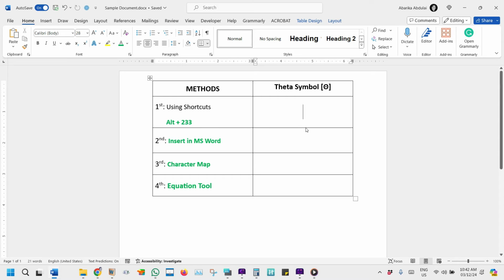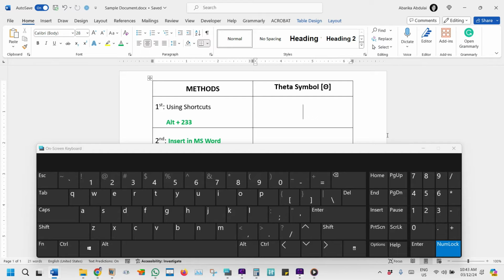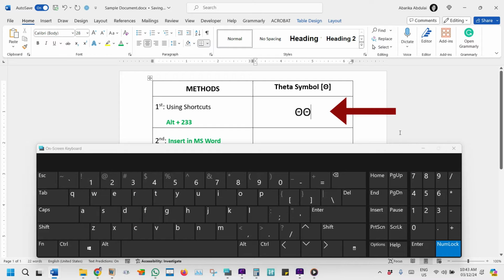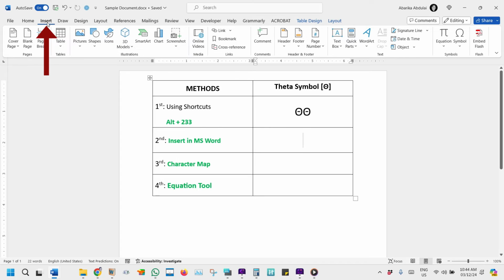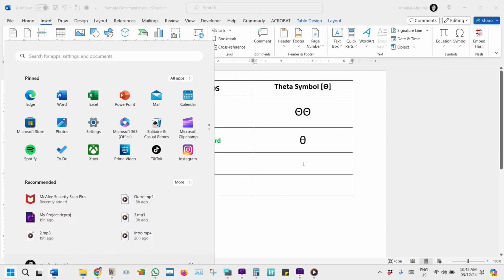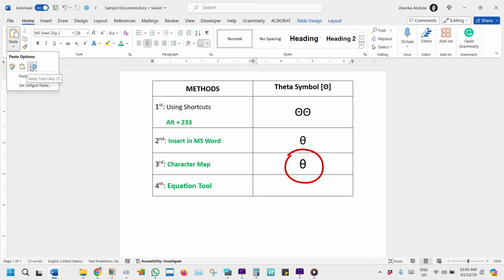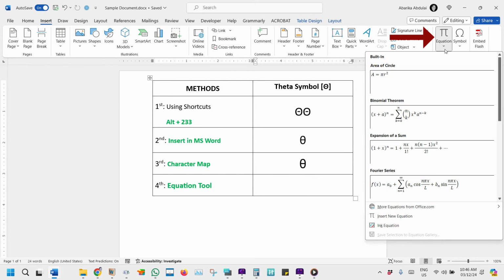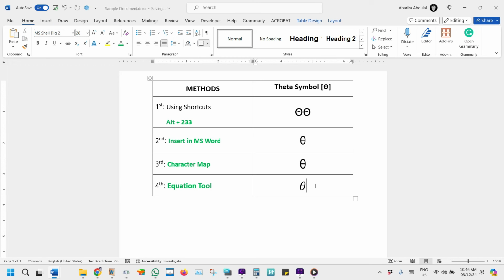How to Type & Insert the Theta Symbol in Word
Are you struggling to incorporate the theta symbol into your Word documents? Look no further! In this comprehensive tutorial, we guide you step-by-step on how to effortlessly insert the Theta symbol using various methods within Microsoft Word.

From the classic Alt code shortcut method to utilizing Word's Symbol Library, Character Map, and Equation tool, we cover all the bases to ensure you can seamlessly include the Theta symbol in your mathematical equations, scientific reports, or philosophical discussions.

Whether you're a student, researcher, or professional, mastering these techniques will enhance your document editing efficiency and versatility.

Don't let the absence of the Theta symbol hinder your work any longer. Watch our tutorial now and unlock the power of Microsoft Word to elevate your document creation process!